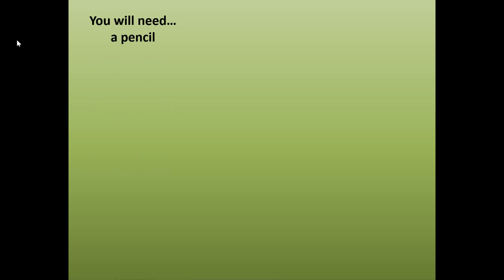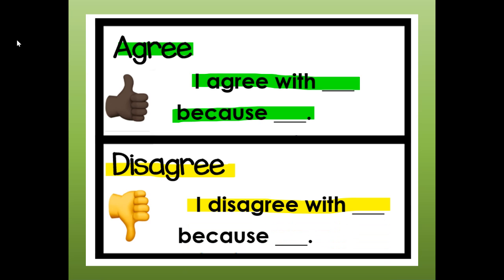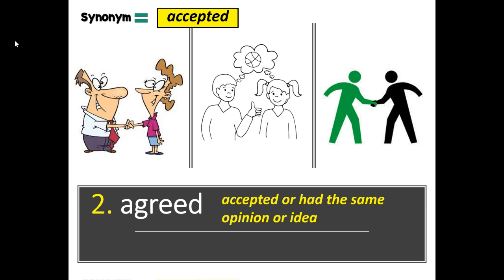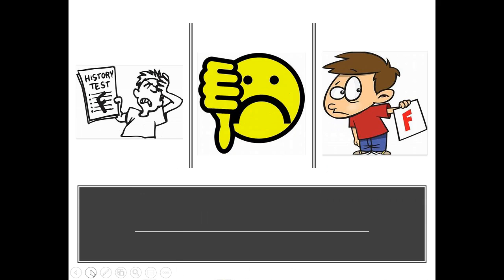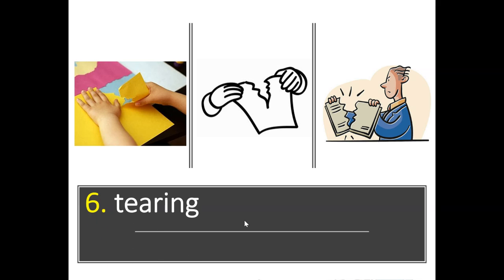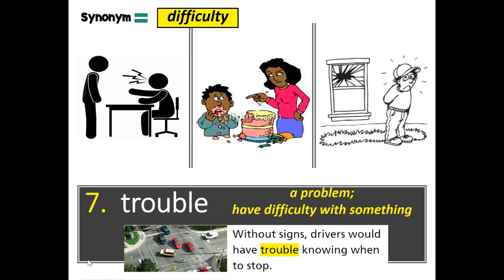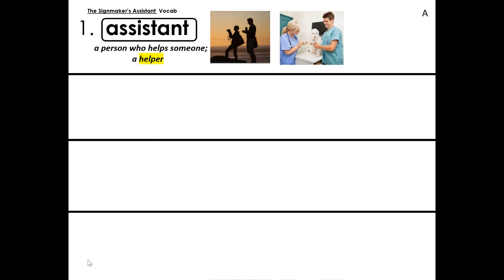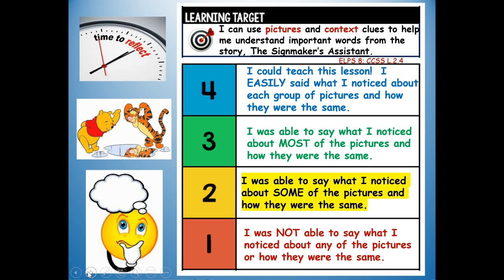Second Grade Journeys' Lesson 19 VOCABULARY WORDS for The Signmaker's Assistant